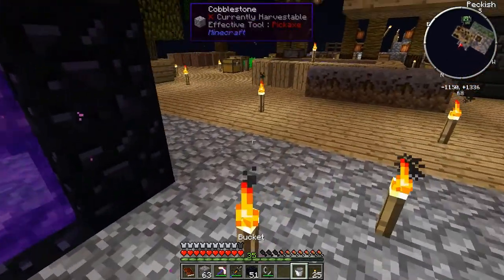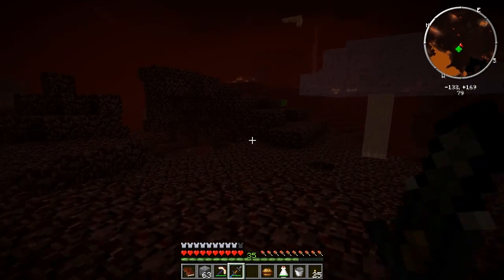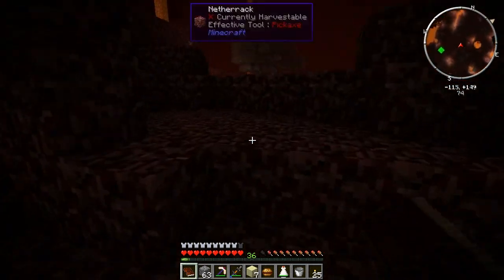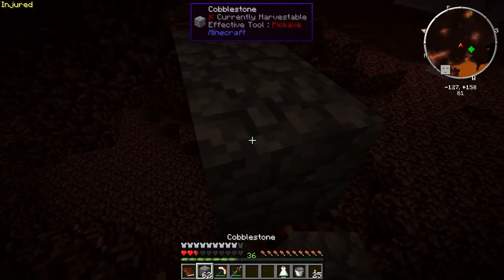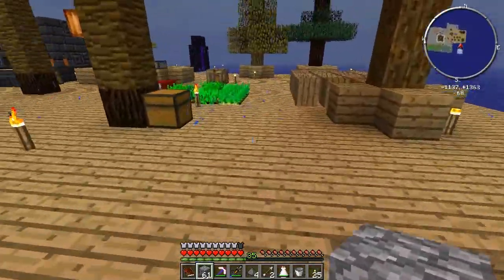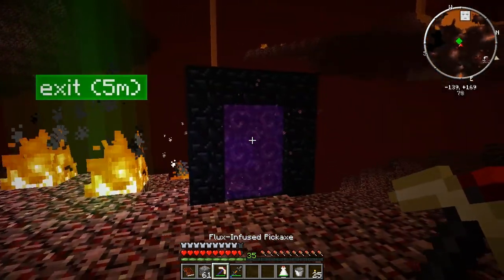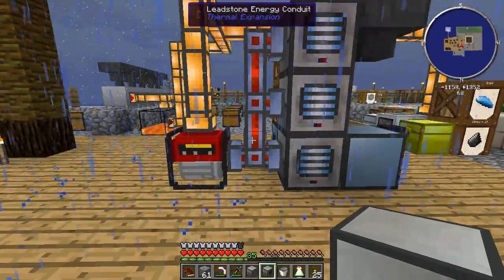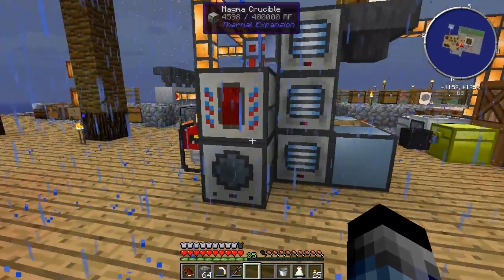Agrarian Skies Skyblock #24 - Nether is not fun - Hardcore Quests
Going to the Nether, let's see what happens!

Mod List:

AOBD - ganymedes01
Applied Energistics - AlgorithmX2
Aroma1997Core - Aroma1997
AromaBackup - Aroma1997
Bibliocraft - Nuchaz
ExAquhila - Zerokyuuni
ExNihilo - ErasamusCrowley
Extra Cells - m3gafr3ak
Fancy Fences - Koopinator
Flatsigns - Myrathi
Forestry - SirSengir
Forge - Lex Manos and the Forge Team
Gendustry - bdew
IguanaTinkersTweeks - Iguanaman
Infernal Mobs -- Atomic Stryker
Infinibow - Myrathi
JABBA - ProfMobius
Jaded spawn - Minalien
Mariculture - Joshie
MineFactory Reloaded - Powercystals and Skyboy
Minetweaker -StanH
Nether Ores - PowerCrystals and Skyboy
Not Enough Keys - Mr. Okushama
Obsidiplates- Myrathi
Simply Jetpacks - tonius11
Switches - Myrathi